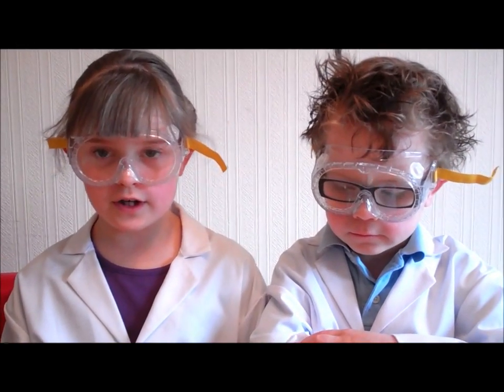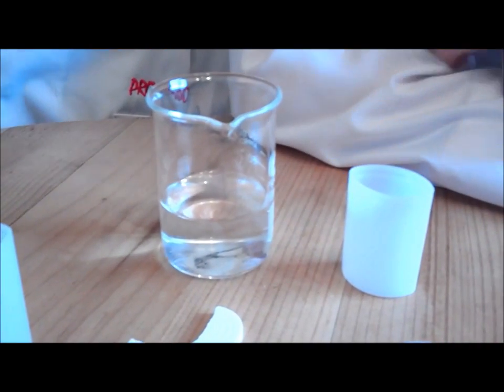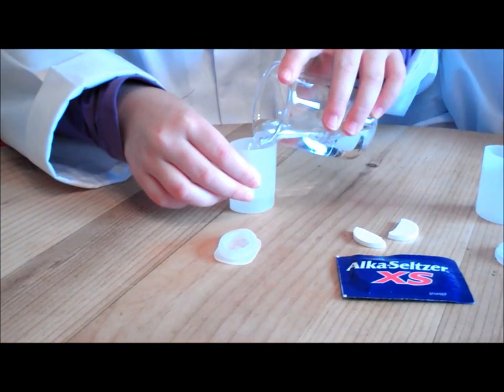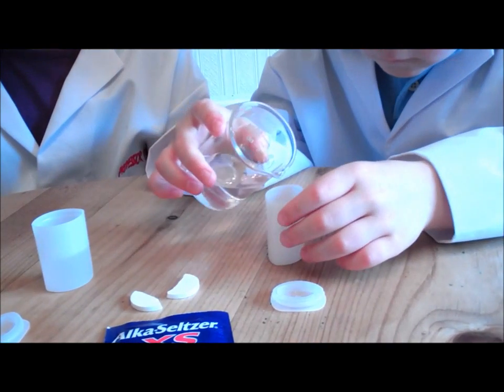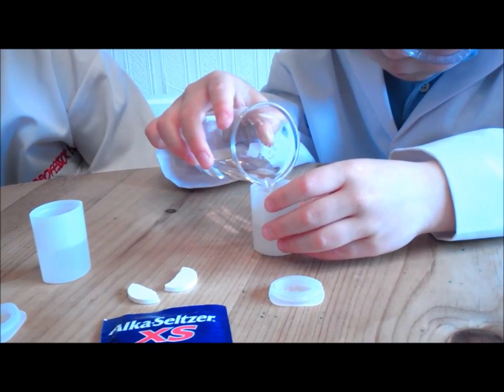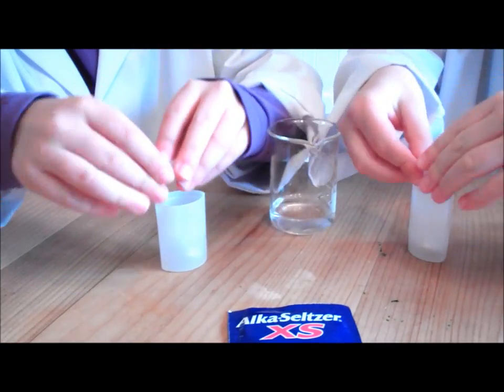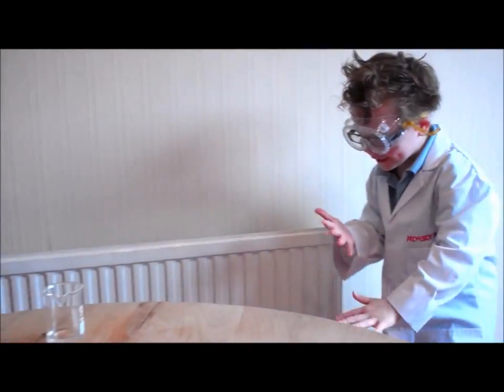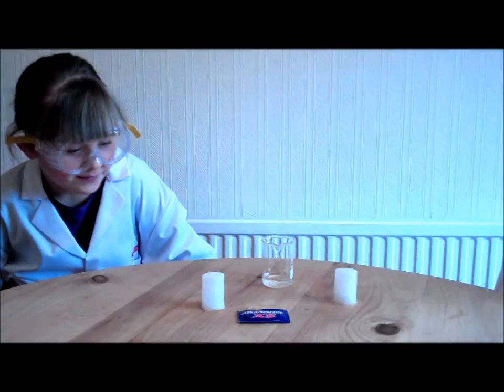Cool Film Canister Rocket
We made a couple of film canister rockets with Alka-Seltzer and water - they were awesome!